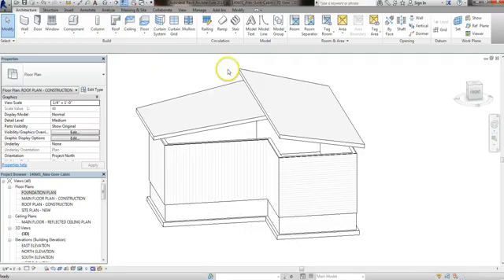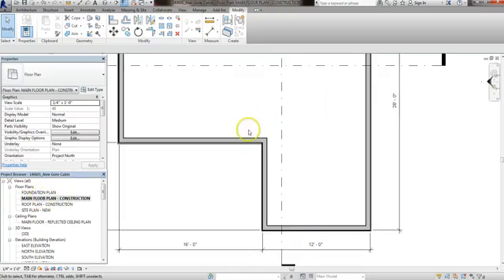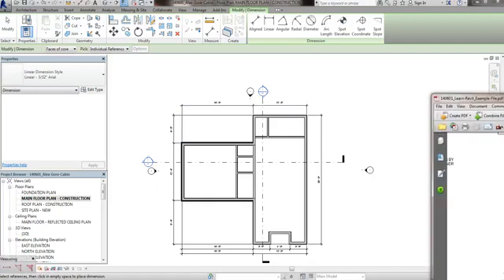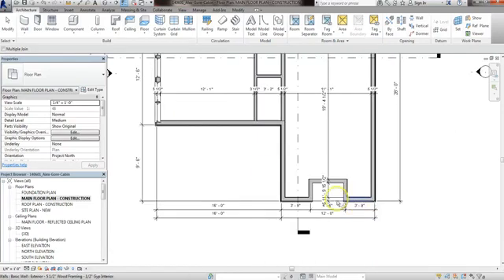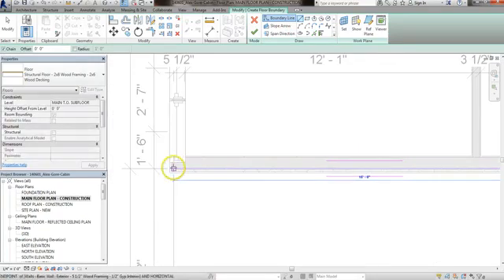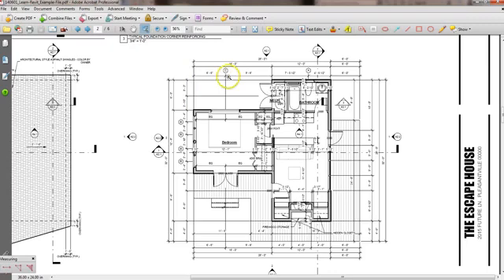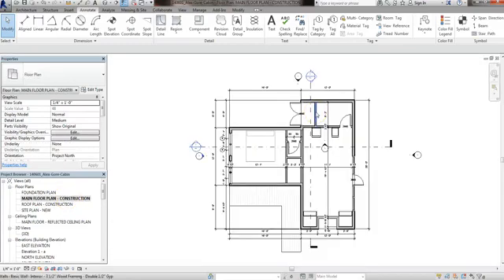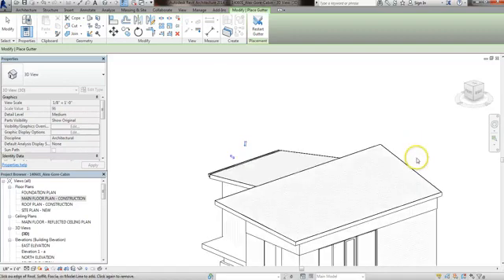Learning Revit - Video Two